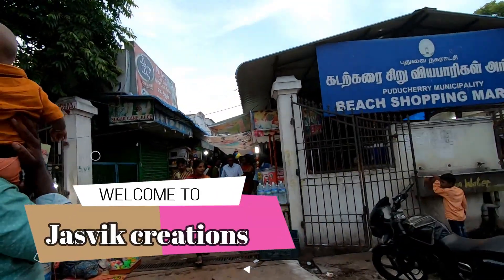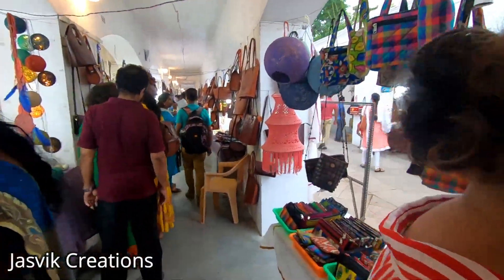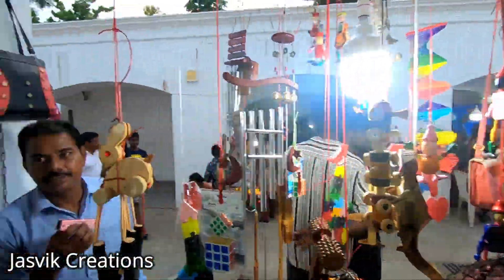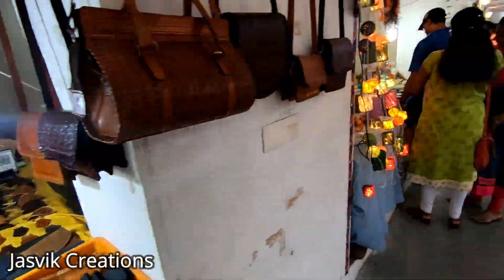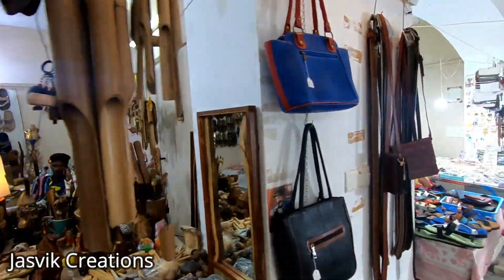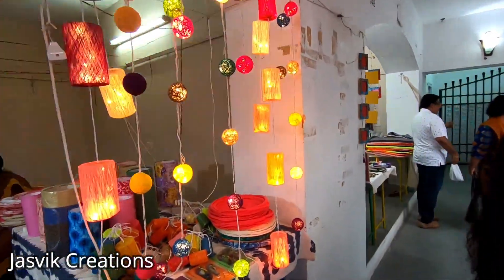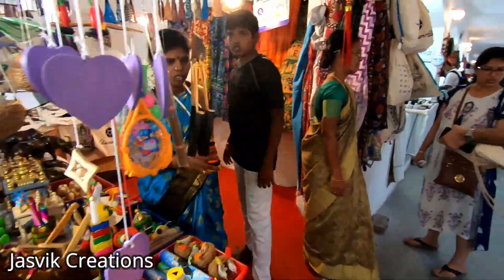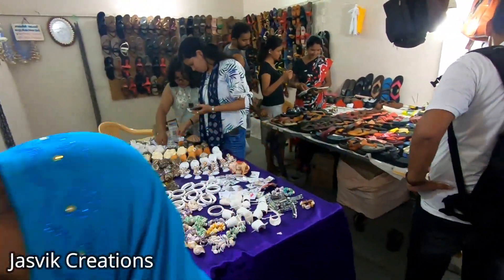அனைத்து விதமான கைவினை பொருள்கள் கடை Handcraft items shops in Pondicherry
FOR PHOTO FRAMES AND ALL KINDS OF PHOTOSHOOTS, VIDEOGRAPHY, ABLUM MAKING, etc...

hi guys, in this video i have shared Pondicherry handcraft expo

IFB microwave oven 30litres